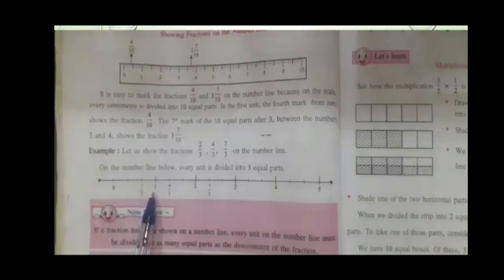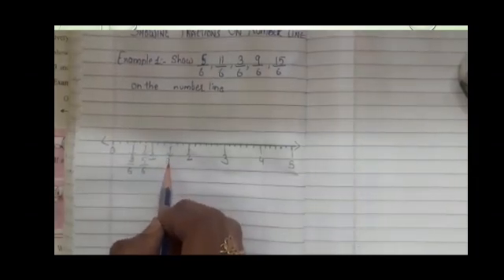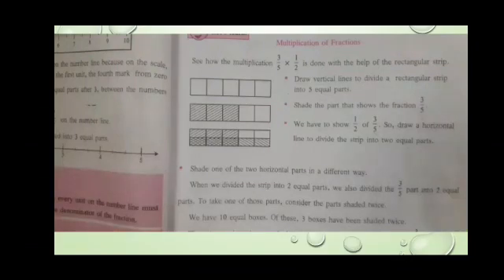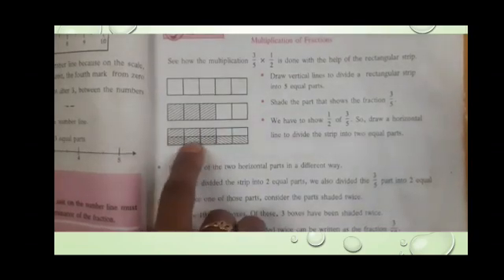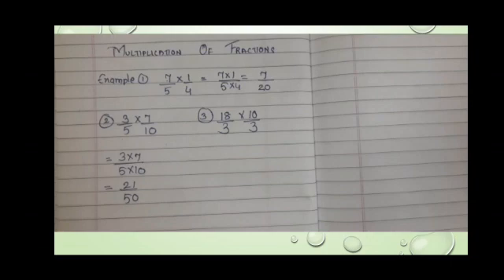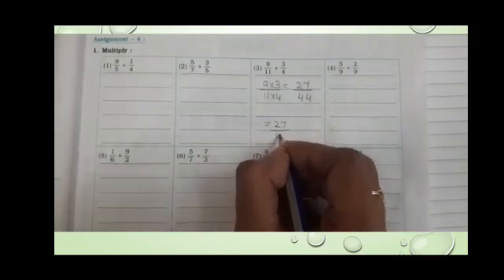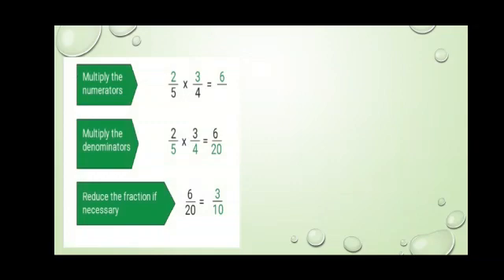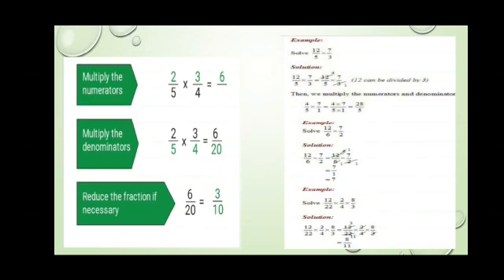Std: 6 Sub: Maths. Chapter 4. Operations on Fractions Part 3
Video on Operations on Fractions